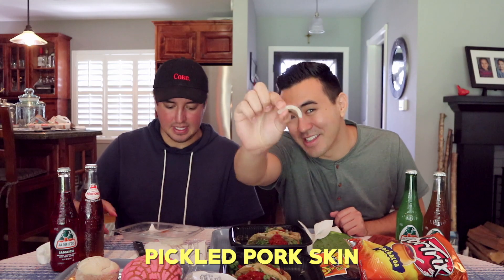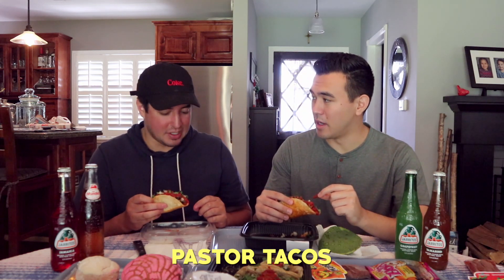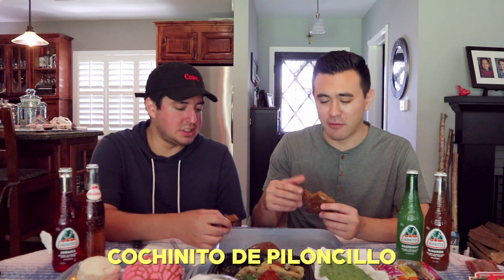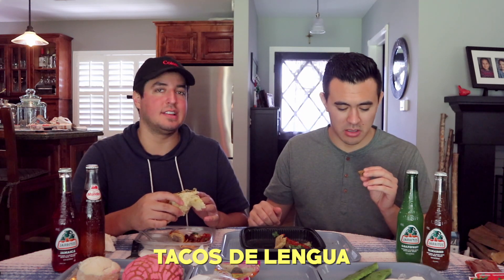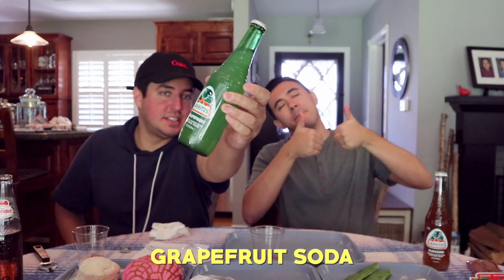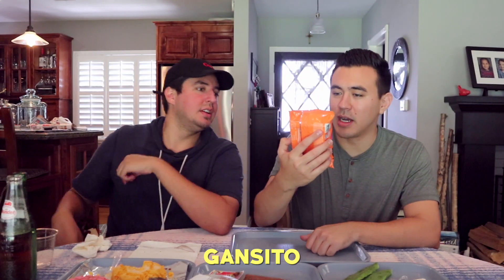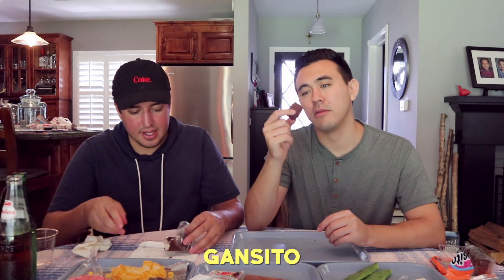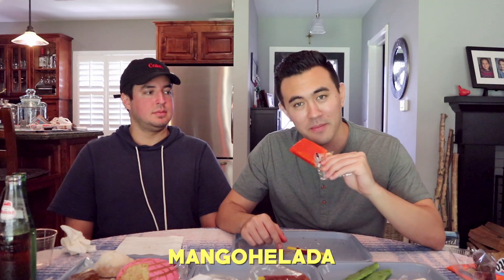We tried some CRAZY Mexican Food | GLOBAL GRUB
We ate some unique Mexican food! Pickled pork skins, cactus, and cow tongue...just to name a few!